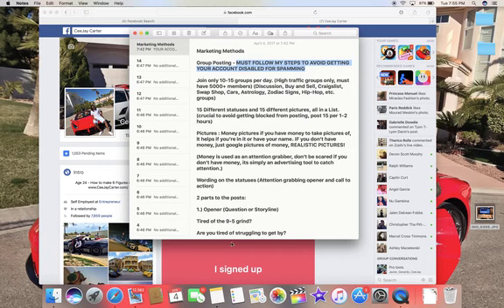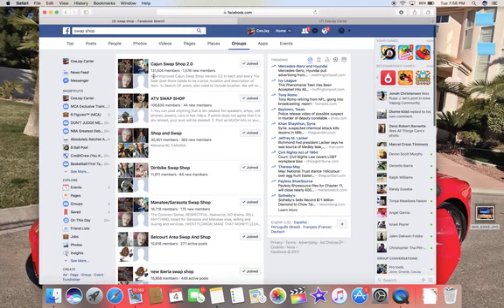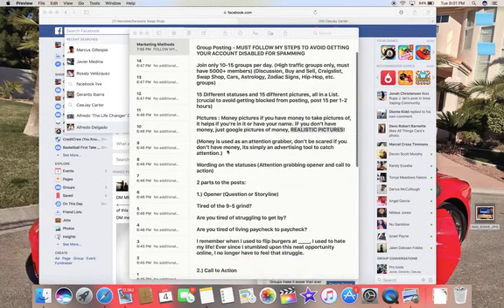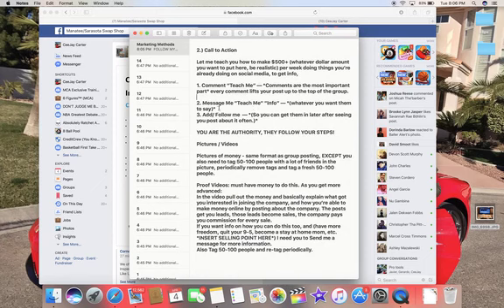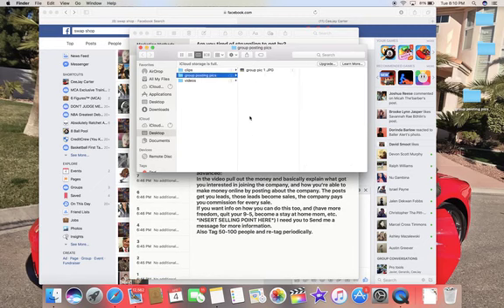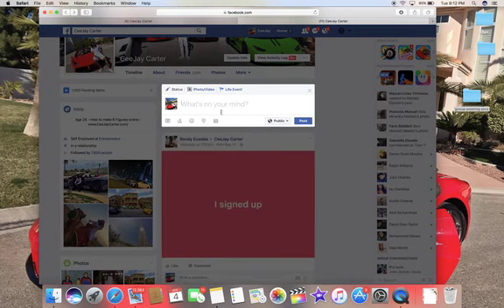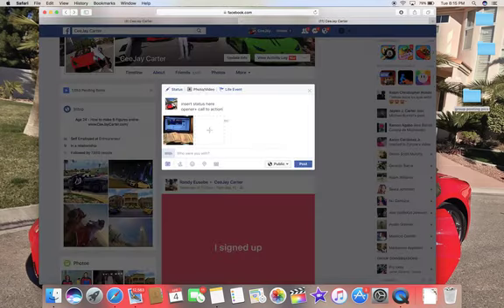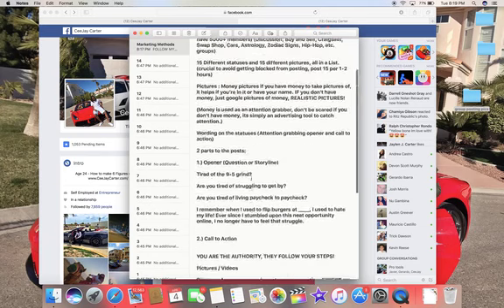Facebook 6 Figures Training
HONESTLY.. I really don't promote that too much anymore because some people will have to actually PAY MONEY that they don't have in order to get in...  So here is a..
NO BRAINER!!!

Turn A FREE $20.00 Bill Into An EXTRA $100,000 A Year From Home BESIDES What You Already Do For A Living!

Byron Sr.
Da Chief